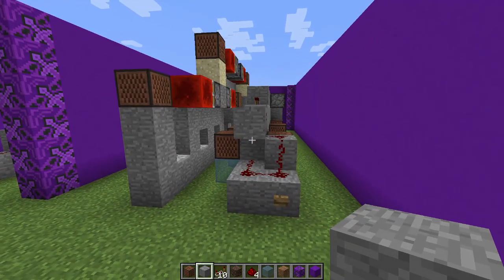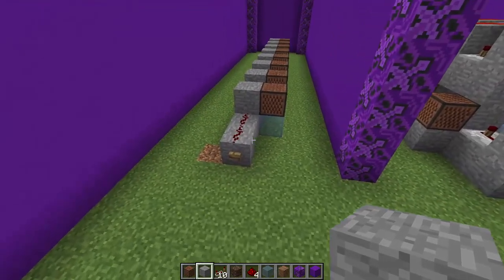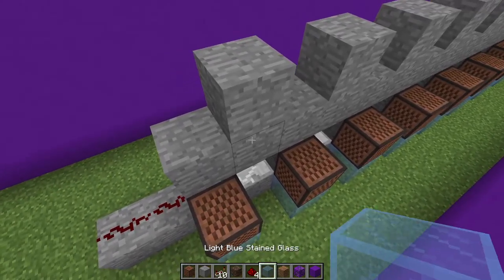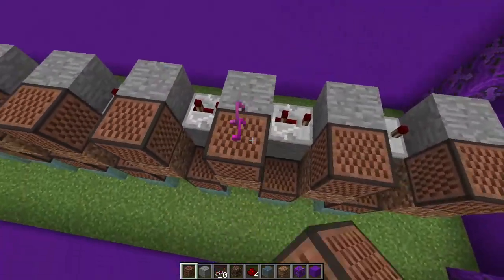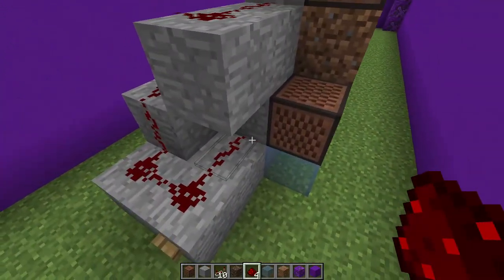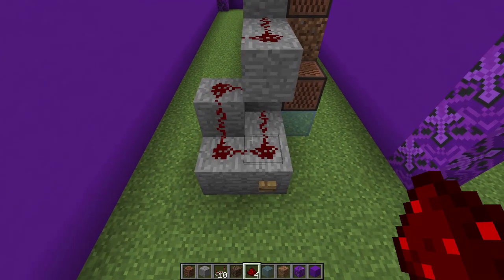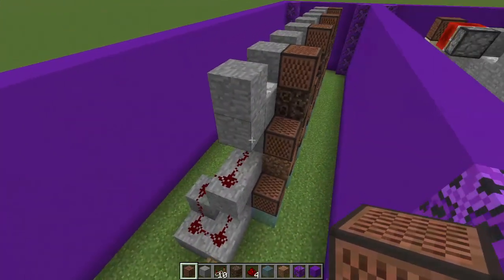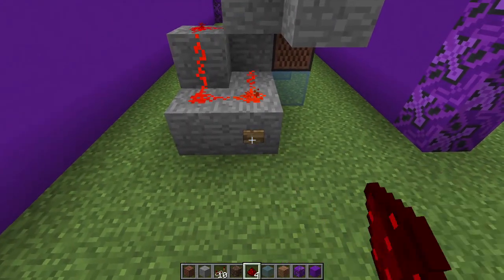Note Block Stacking | Minecraft Note Block Tutorial Episode 6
This is the sixth episode of my Minecraft Note Block Tutorial series where we look at create compact layers of Note Blocks.

Over the course of the series you will learn all of the tips and tricks you need to create your very own Note Block songs.